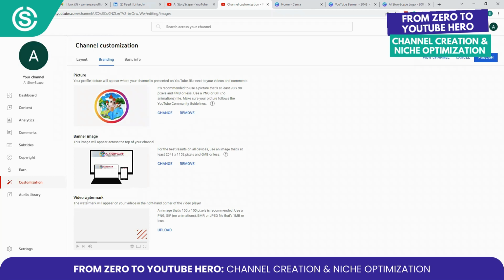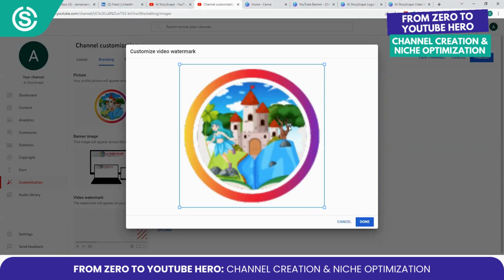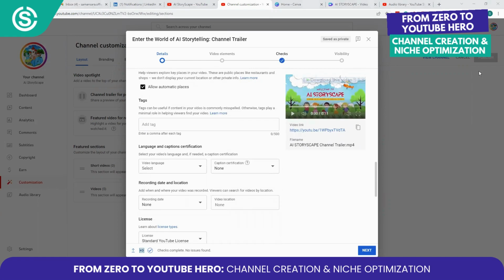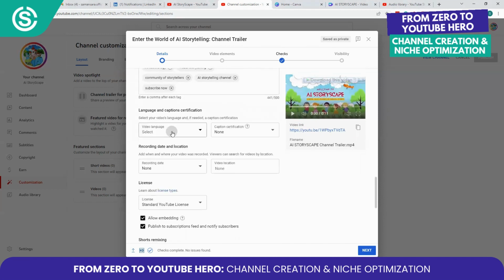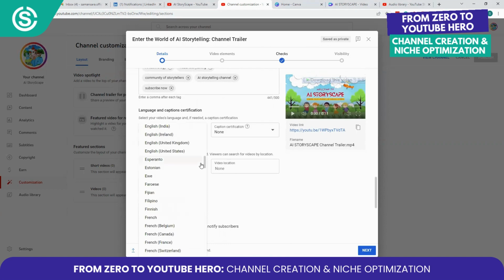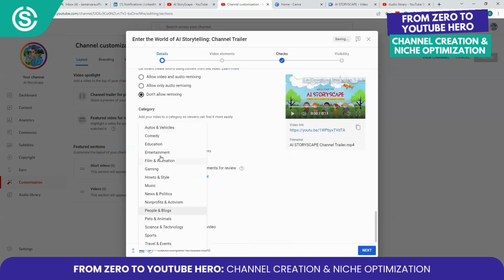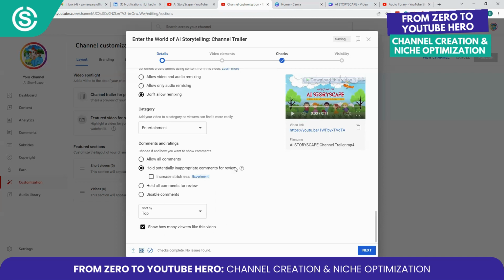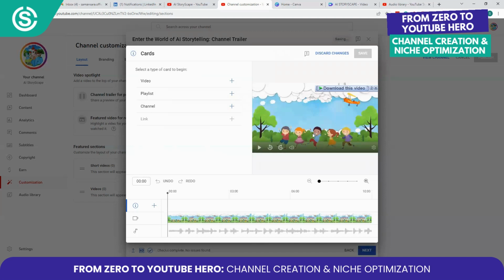YouTube Channel Optimization Settings 2023 | Part - 1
Welcome to "From Zero to YouTube Hero: Channel Creation and Niche Optimization"! Suppose you've ever dreamed of becoming a YouTube sensation and want to know how to create a youtube channel and youtube channel optimization settings. In that case, this tutorial is your ultimate guide to kickstarting your journey to online stardom.

In this step-by-step tutorial, we will take you on an exciting adventure, starting from ground zero, and transform you into a YouTube hero. Whether you're a passionate content creator or a business owner looking to expand your online presence, we've got you covered.

First, we'll dive into the crucial process of finding your niche. Discover youtube seo, youtube channel optimization, how to identify your target audience, research popular niches, and evaluate your competition. Understanding your niche is the key to building a dedicated and engaged audience.

Once we've nailed down your niche, it's time to create your YouTube channel. Our easy-to-follow instructions will walk you through the entire process, from setting up your account to customizing your channel layout and branding. Your channel will be visually appealing and uniquely representative of your content.

But that's not all! We'll reveal the secrets to optimizing your channel for maximum visibility. Learn the art of YouTube SEO, from keyword research to writing compelling titles, descriptions, and tags. By the end of this section, you'll have the power to get your videos in front of the right audience.

Are you ready to embark on this exciting journey? Join us in "From Zero to YouTube Hero: Channel Creation and Niche Optimization" and unlock the potential of your YouTube channel. Let's make you the next YouTube sensation!

0:00 - Creating YouTube Channel
0:59 - YouTube Channel Branding
2:52 - Uploading YouTube Video
7:40 - YouTube Channel Customization